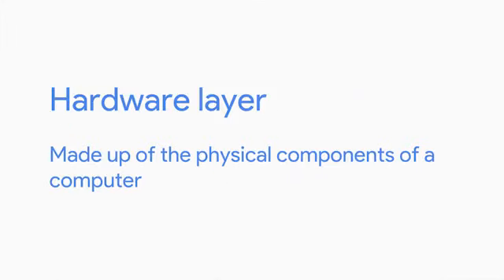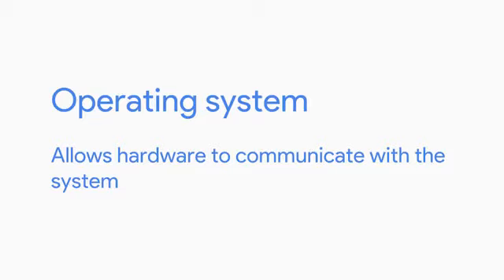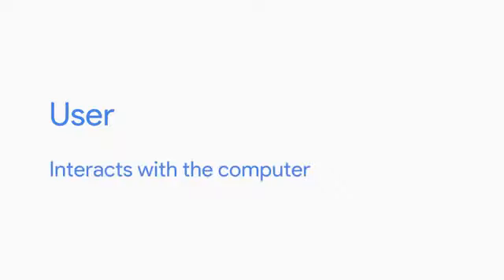Google IT Support | What is computer architecture | video 13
Google IT Support Professional Certificate | Technical Support Fundamental

This course is the first of a series that aims to prepare you for a role as an entry-level IT Support Specialist. In this course, you’ll be introduced to the world of Information Technology, or IT. You’ll learn about the different facets of Information Technology, like computer hardware, the Internet, computer software, troubleshooting, and customer service.